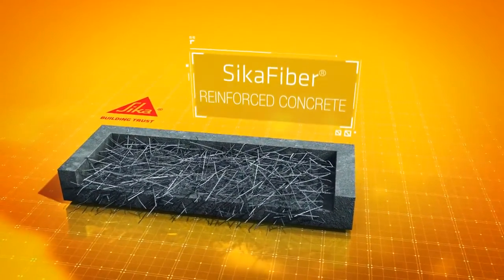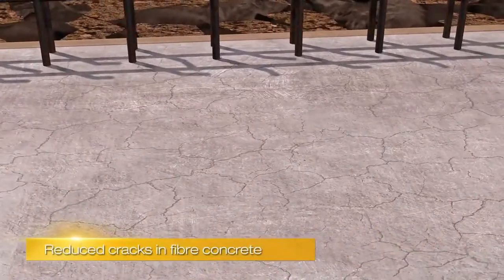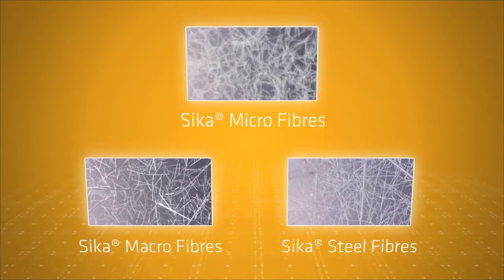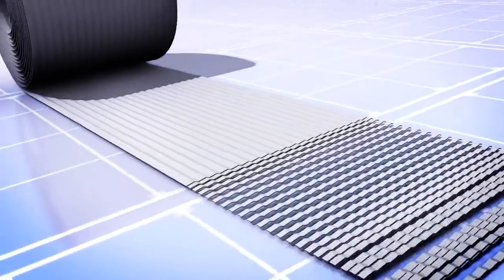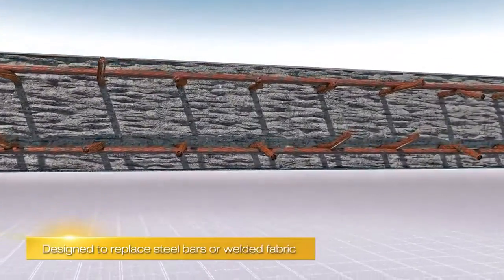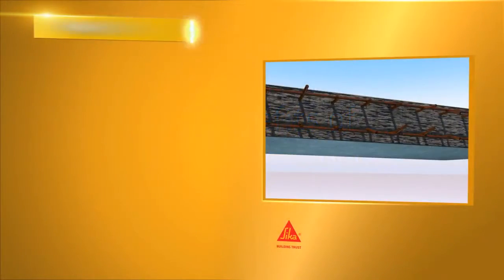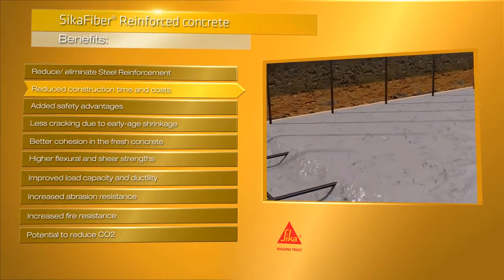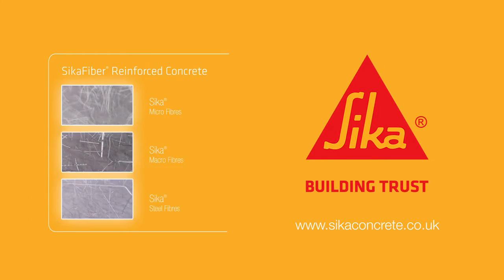Sika Fiber - Fibre polypropylène pour béton et chape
Sika Fiber - Fibre polypropylène pour béton et chape - Sika

Les fibres Sika Fibers sont à base de polypropylène spécialement traité pour être en contact avec le ciment. Elles sont présentées en sachets pulpables prédosés pour 1m³ de béton.

Domaines d'application

Bétons de dallages, chaussées de voirie, parkings, pistes, dans lesquels les fibres Sika Fibers limitent la fissuration due au retrait.
Bétons soumis aux chocs.
Bétons nécessitant une forte cohésion à l'état frais, tels que les bétons extrudés ou à forte déclivité.
Bétons projetés en couche mince en association avec le Sikacrete P (voir notice technique 1.50).
Bétons préfabriqués pour améliorer la manipulation des pièces au démoulage et limiter le rebut de dalles, pavés, bordures, regards, tuyaux, etc.
Caractéristiques / Avantages

Grâce à leur finesse et au traitement spécial de surface, les fibres Sika Fibers se dispersent très facilement dans le béton et créent un réseau fibré haute densité, qui a pour conséquence :

L'amélioration de la cohésion du béton frais.
La limitation des fissurations de retrait.
L'augmentation de la résistance aux chocs et une meilleure imperméabilité du béton durci.
Les fibres n'assurent pas un renforcement structural du béton.

Emballage

Carton de 44 doses de 600 gr en sacs papier pulpable.

Consommation

1 dose de 600 gr de Sika Fibers par m³ de béton.

Mise en oeuvre

Introduire les doses de fibres Sika Fibers directement dans le malaxeur ou le camion toupie. Le sachet papier pulpable se dissout après un malaxage de 2 à 6 minutes, selon la quantité de béton à traiter.

Pour améliorer les caractéristiques de mise en place du béton frais et les caractéristiques finales du béton durci, il est indispensable d'associer les fibres à un adjuvant superplastifiant Sikament ou Sika ViscoCrete (nous consulter).

Vous pouvez retrouver ce produit directement sur notre boutique en ligne Pierre & Sol